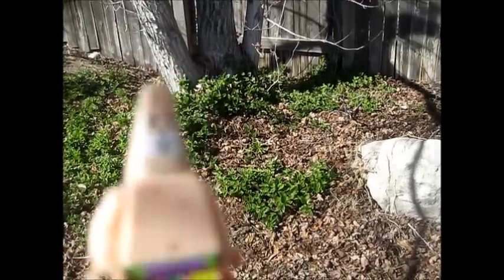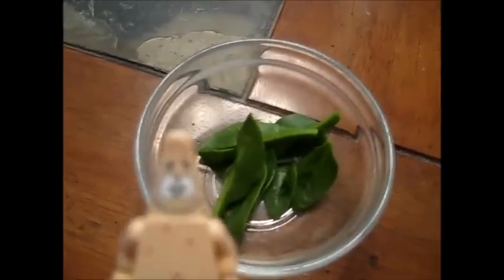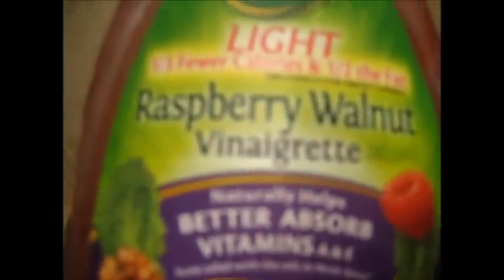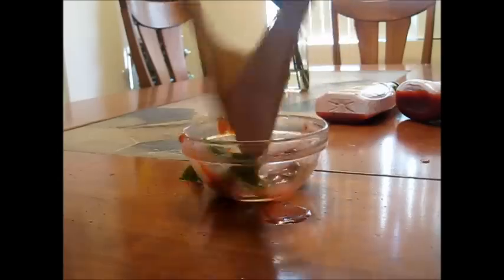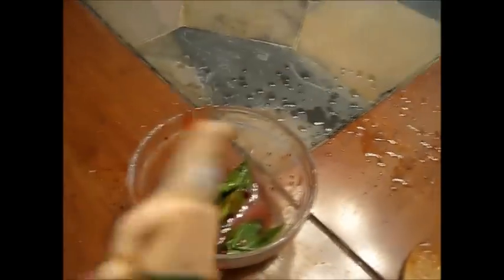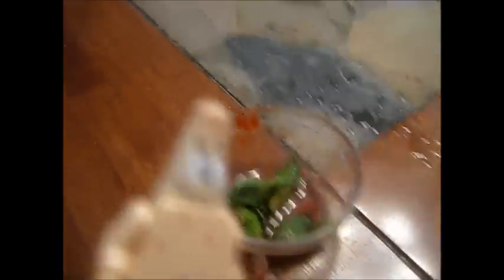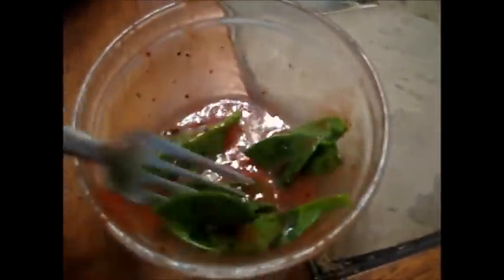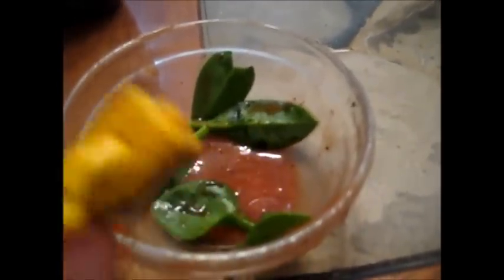Cooking with Patrick Ep. 14: Salad!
Patrick makes. A forest in a plate...?